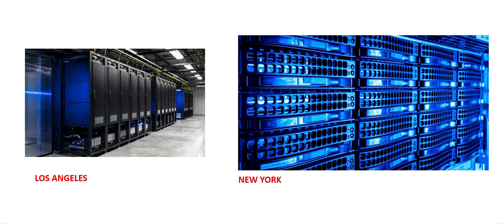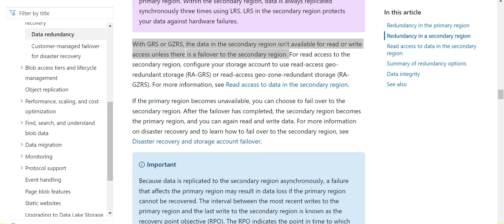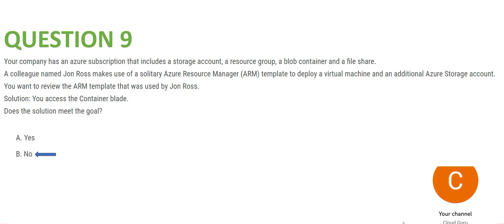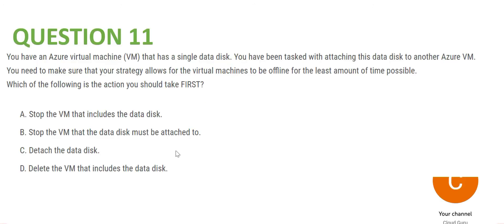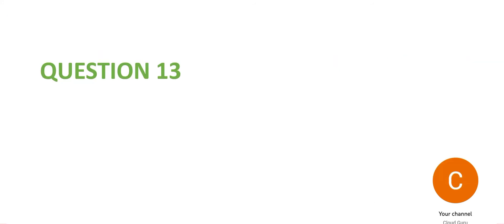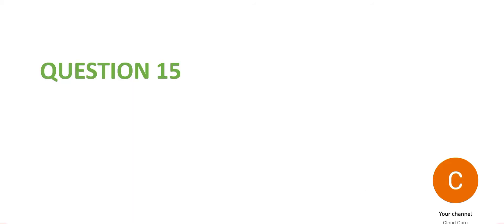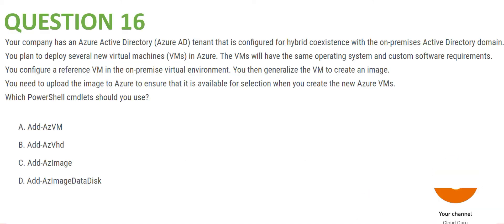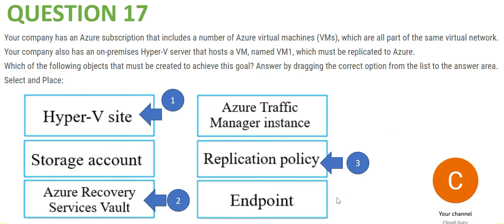PART 3 - AZ 104 - Azure Administrator Associate - Certification Questions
Real certification questions on AZ 104. This is a multi-part series.